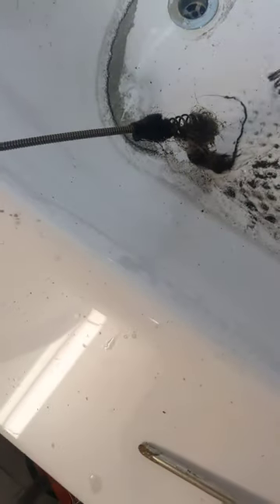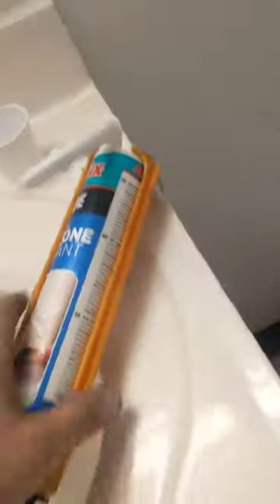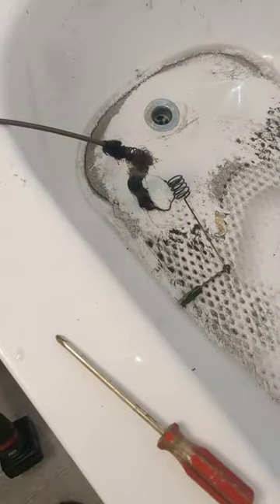old bathtub flip lever clogged tub drain